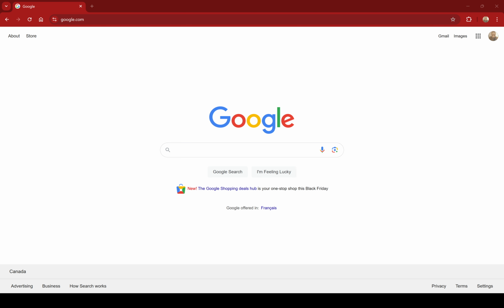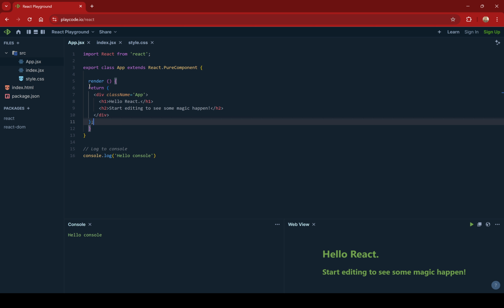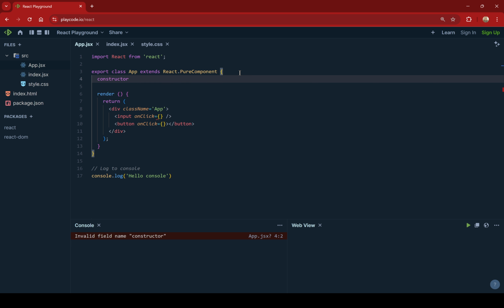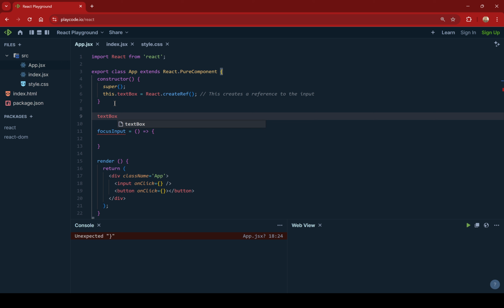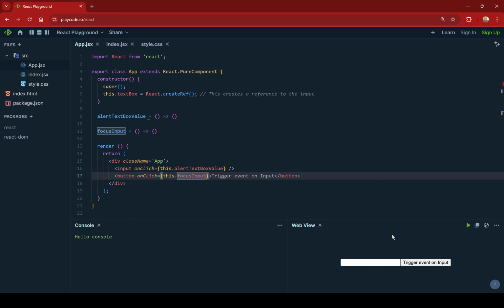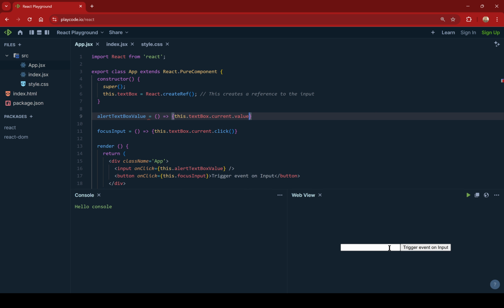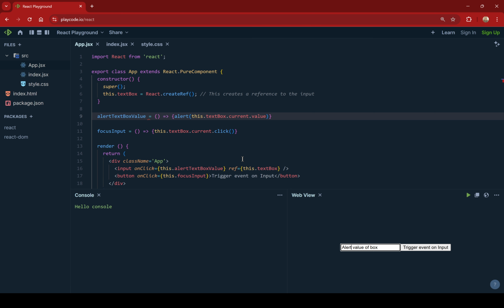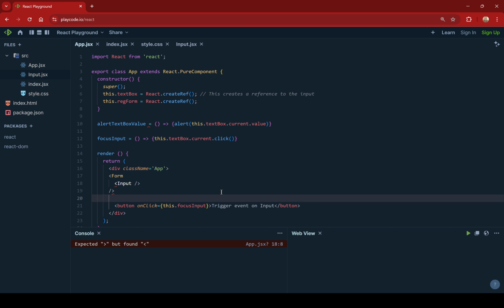How to simulate a click event on a different element in React using ref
This tutorial explains how to use the React's createRef() method to trigger an event on an element in JavaScrip